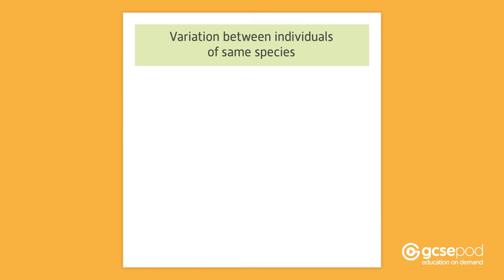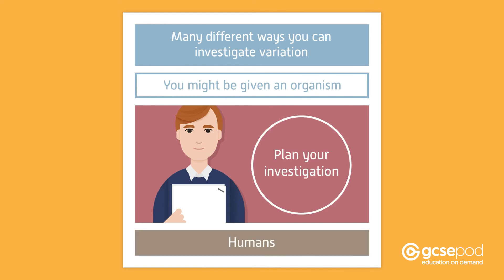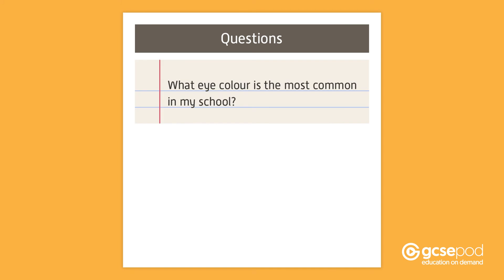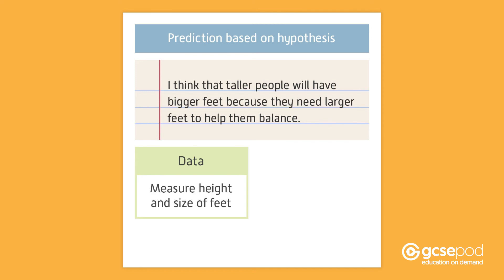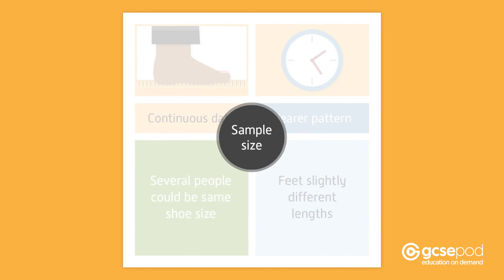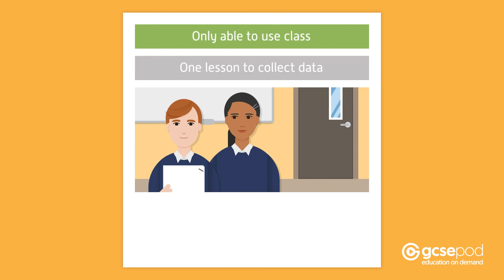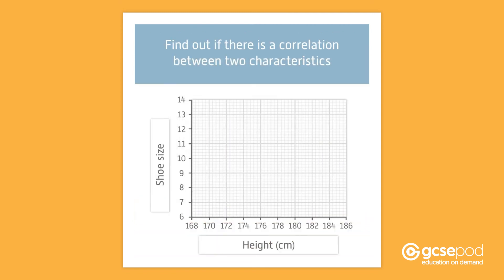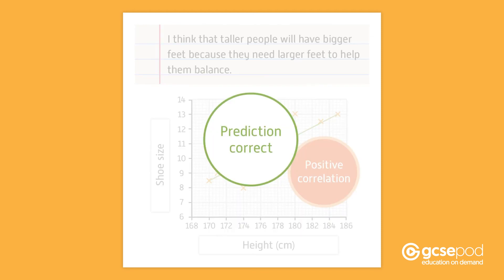Investigation into Variation in Organisms | GCSE Biology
This pod looks at different ways that we can investigate variation in organisms.